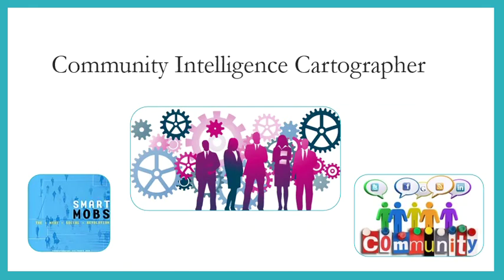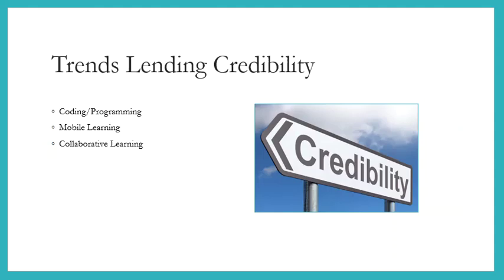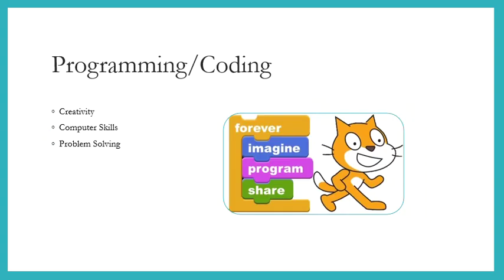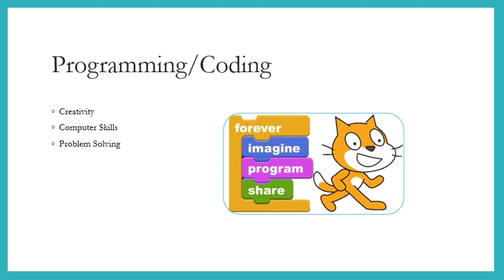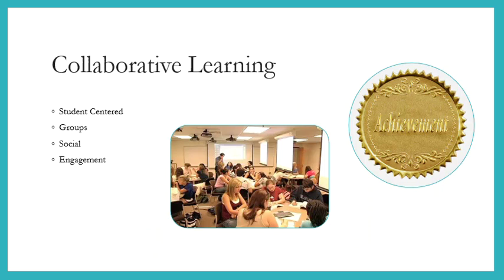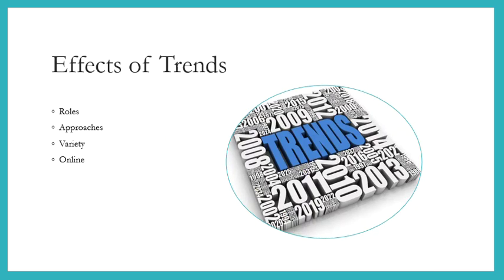ED 407 Final Project Presentation